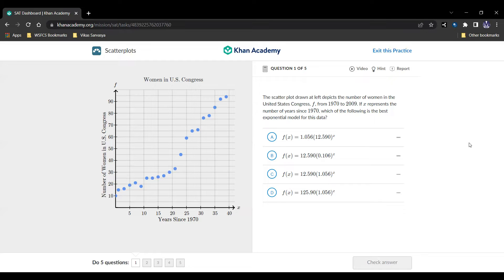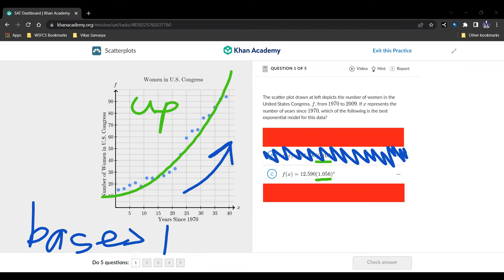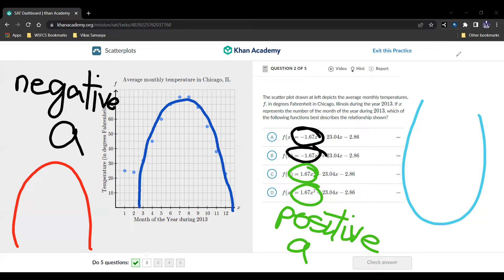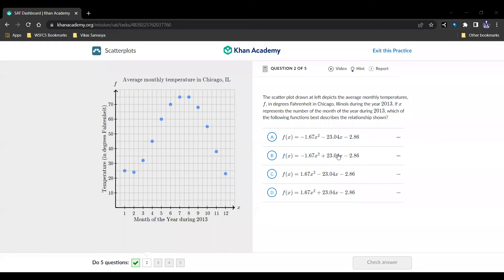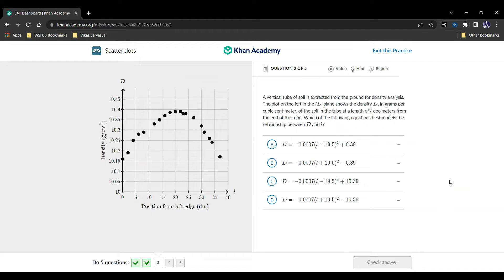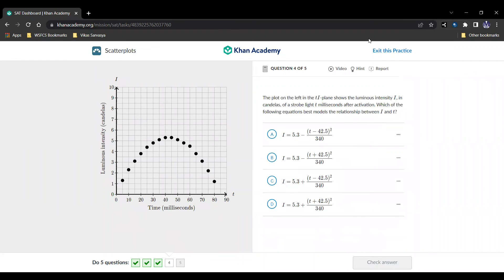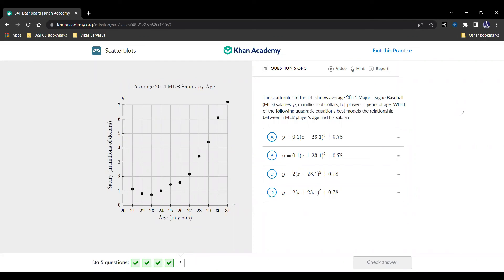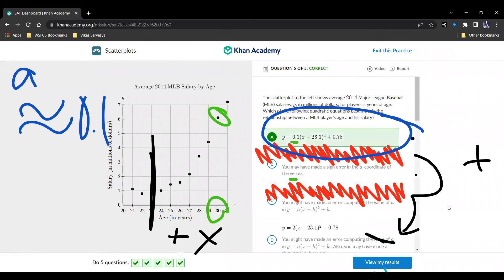SAT Math Review: Scatterplots (S0, E28)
By a 1590 Scorer (800 Math, 790 RWL)! This video the SAT Math Review for Scatterplots. This video was by Vikas Sarvasya.

This series is called Season 0 since we're going from ground-zero and building up to mathematical perfection.

There will be more videos in this series on SAT Math Review.

to practice more for the SAT Math Section.